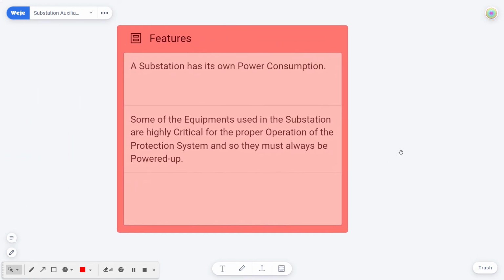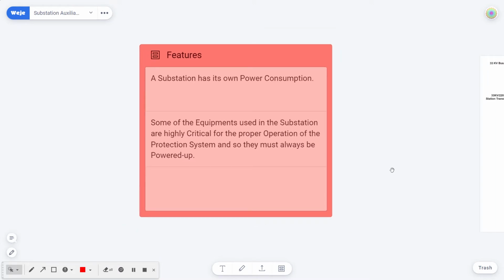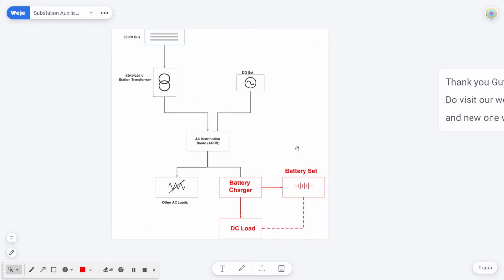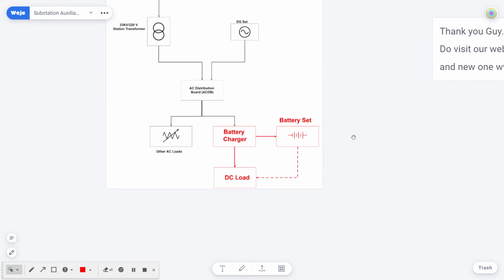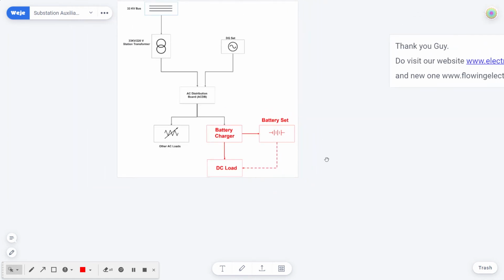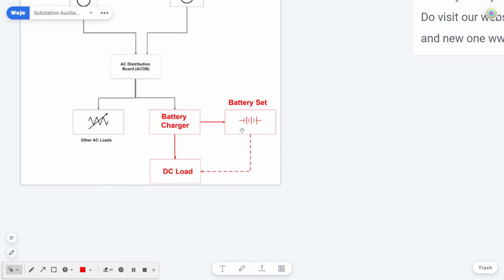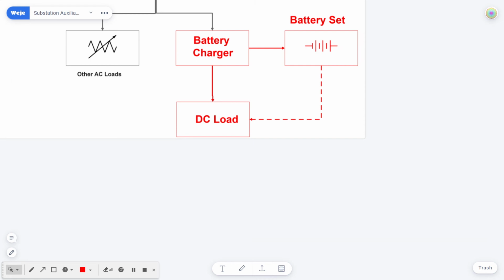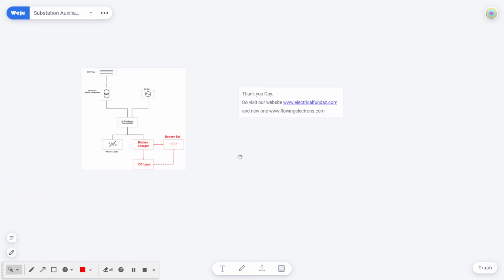Auxiliary Supply System in Substation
The purpose of Auxiliary Power Supply system in the Substation, is to Power-up/ Energize various Electrical Equipment used in the substation and the yard.

These Devices are very Critical for proper Operation of the Protection Systems in case of Faults and so there should be No Interruption to their Power Supply. In the Diagram given below, the Red colored part of the Diagram is the DC Supply System and the rest is the AC Supply System.